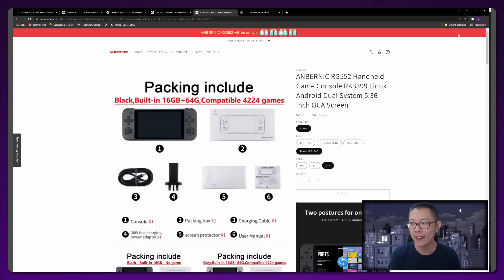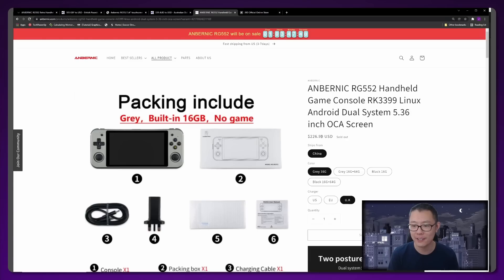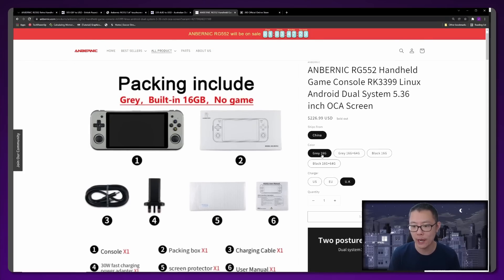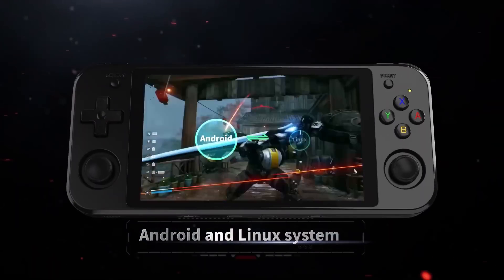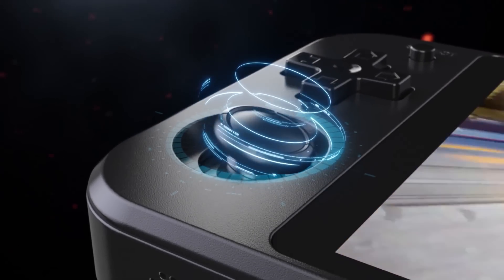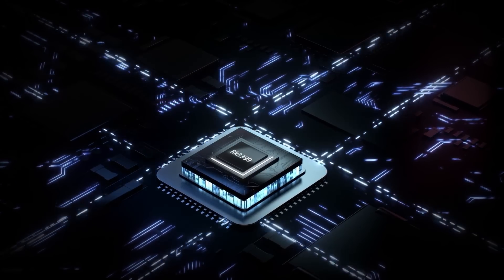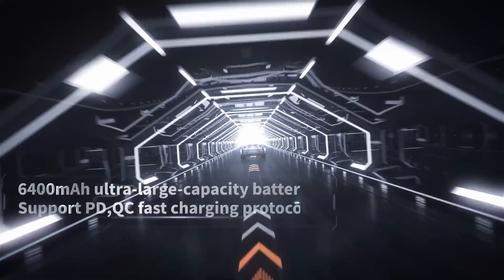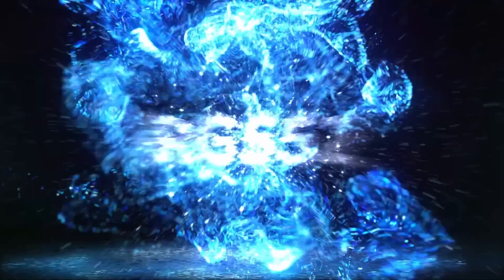We Need To Talk About The Anbernic RG552 Official Price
RG552 will go on sale on their official website on the 6th December. The price is already revealed, so let's talk about it.

Chapters

0:00 Intro
1:02 Official Price
2:06 Performance
5:13 Build Quality
6:53 Price, Demand and Supply
10:31 Possible Review Unit Incoming?